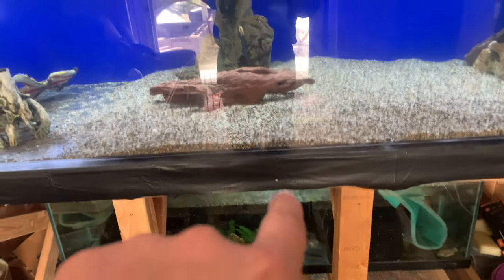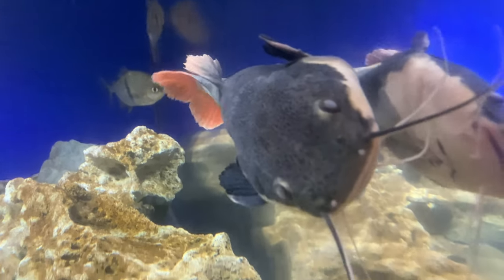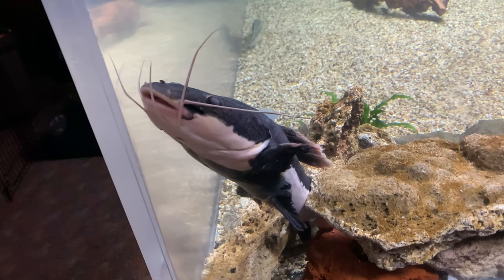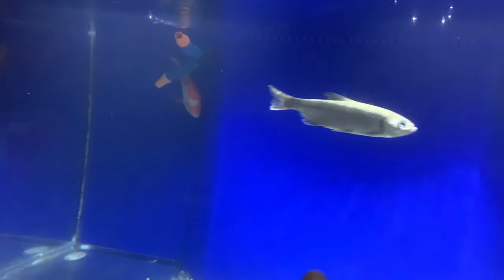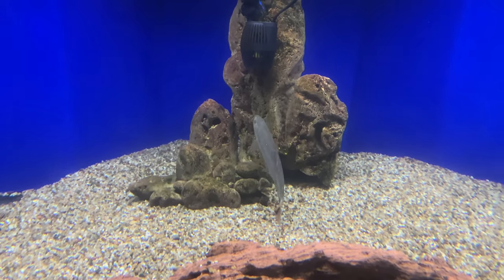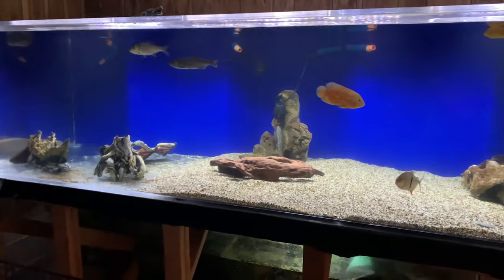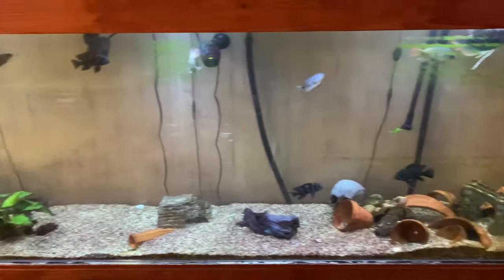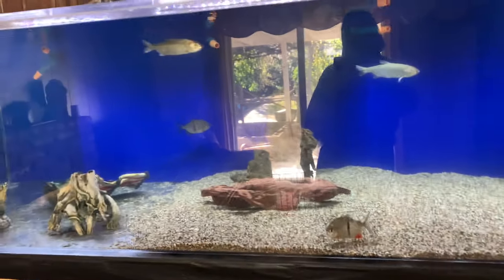Everything is dead. Dealing with ick in the 700 gallon pt. 2